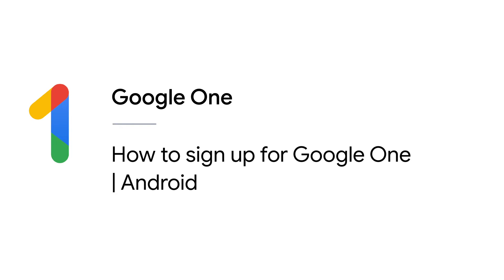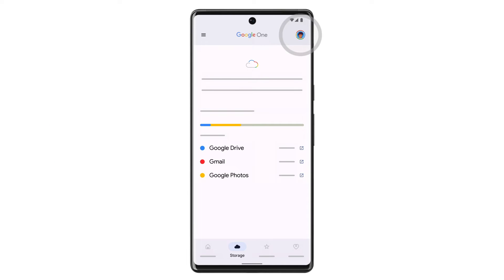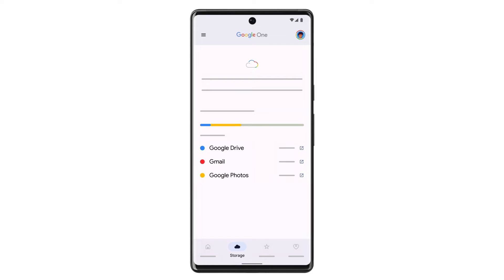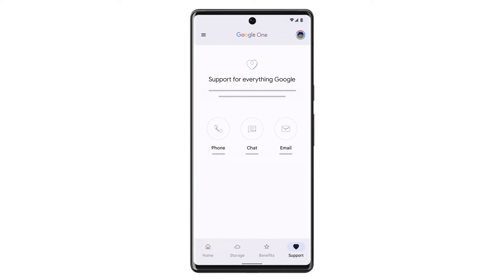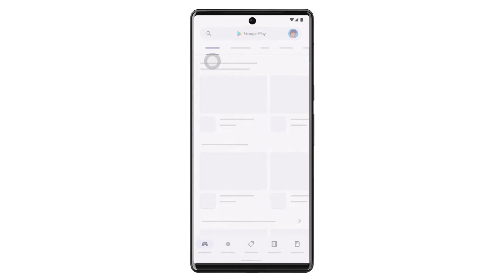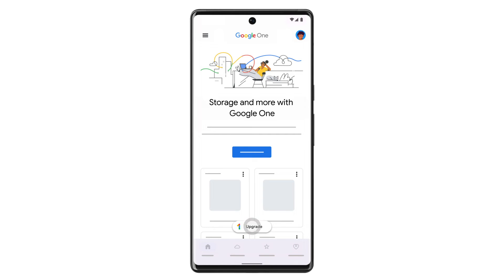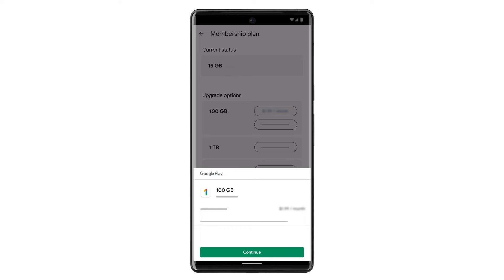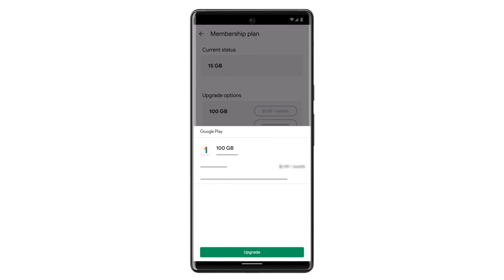How to sign up for Google One | Android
Learn how to sign up for Google One on your Android device.